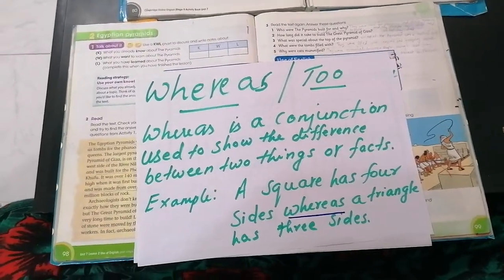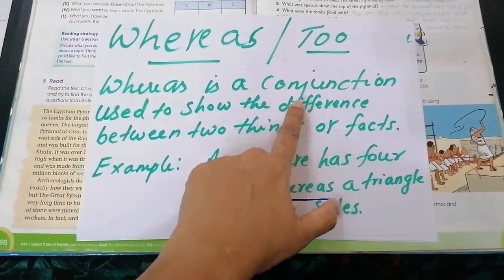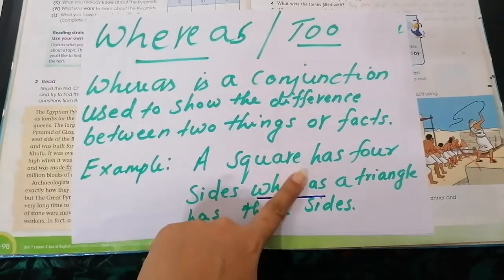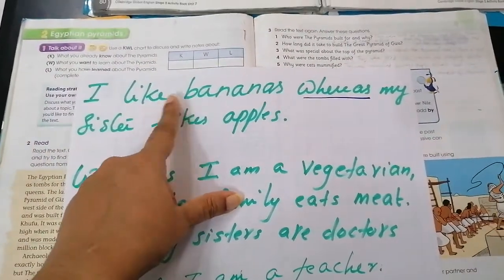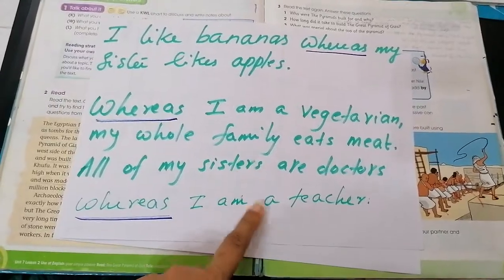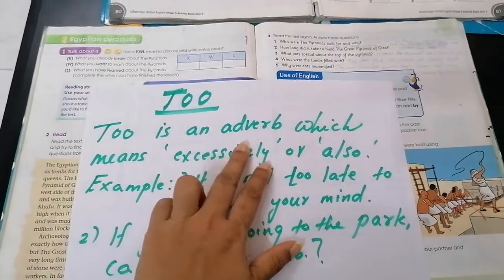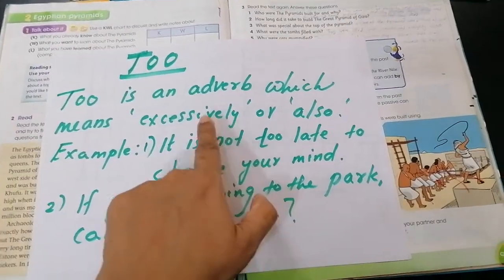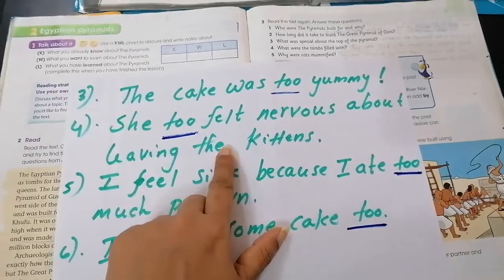Whereas and too